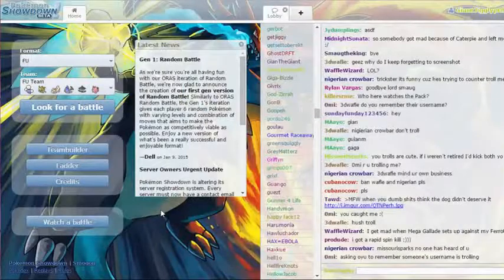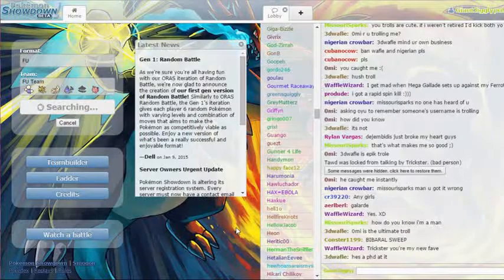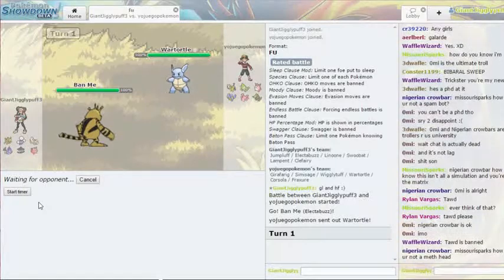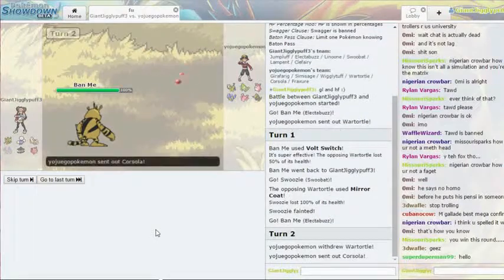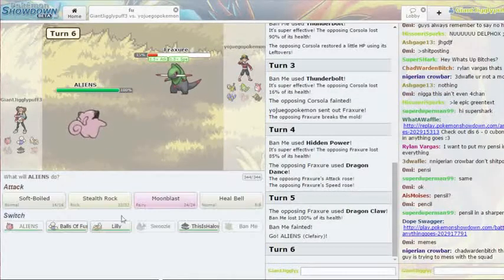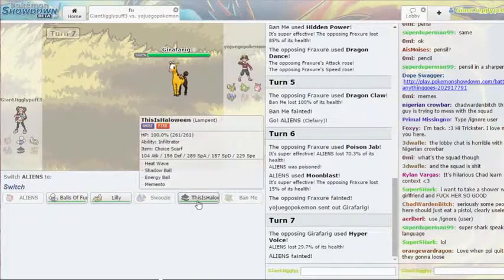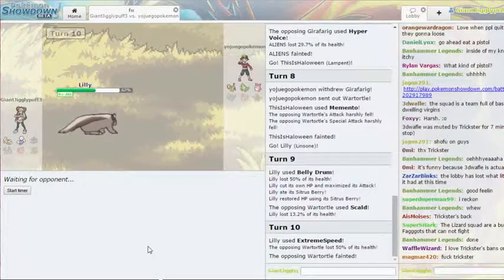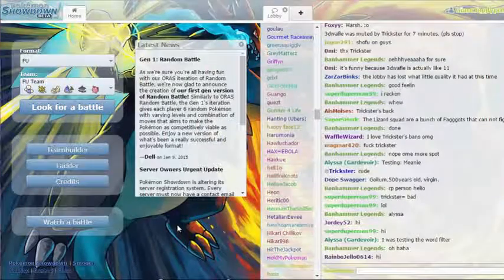Pokemon Showdown FU Tier Game 4 - Is There A Sash?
I know what stops this team. I know it has flaws. Sometimes I can't get around them. Sometimes I hope for the best.